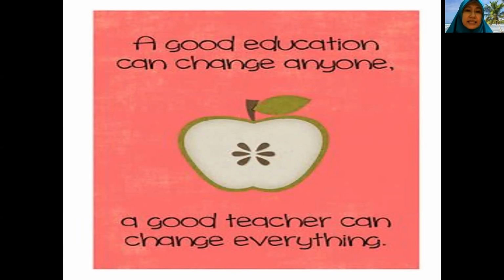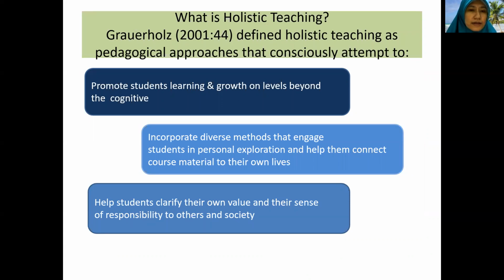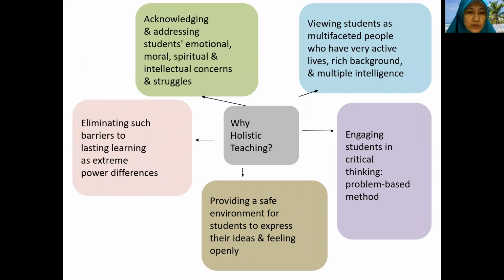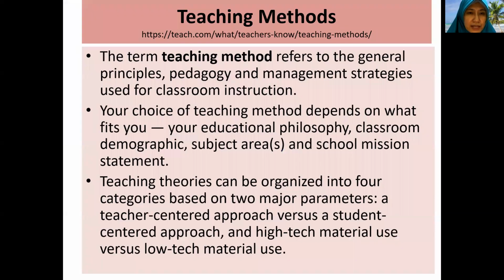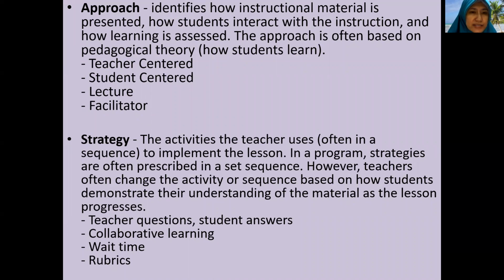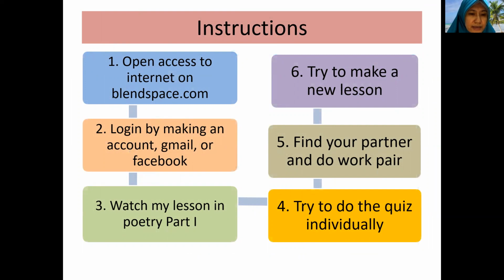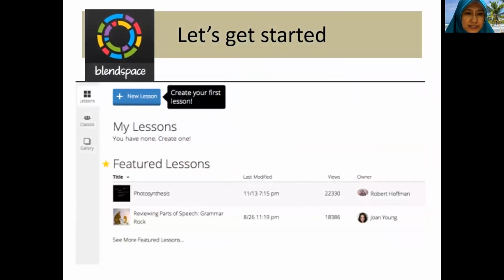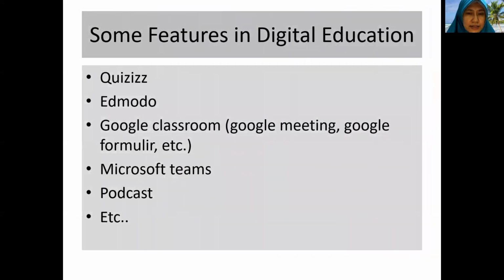Perspectives in Education and Language Teaching